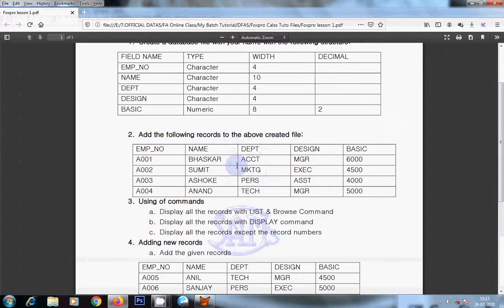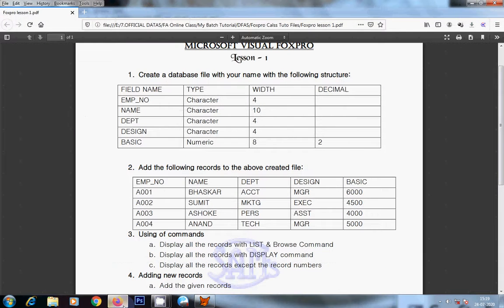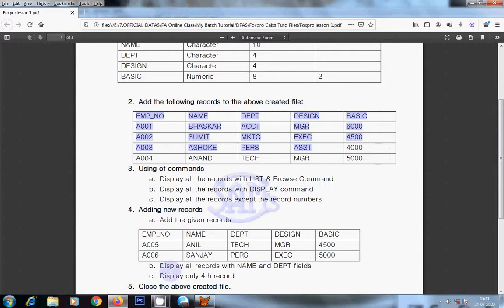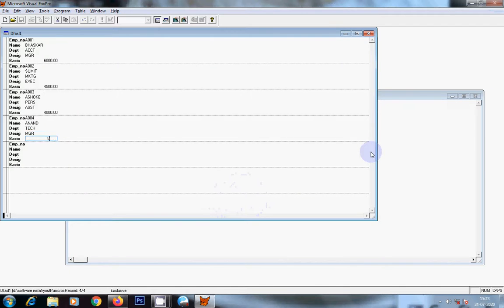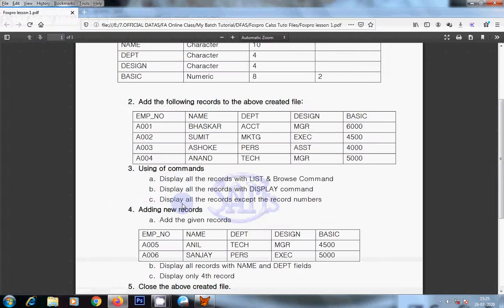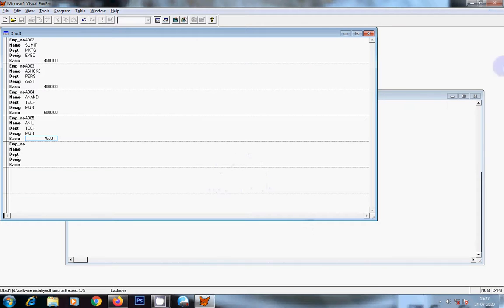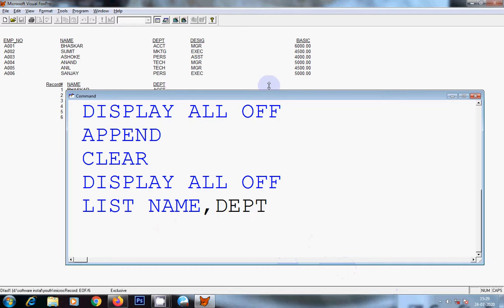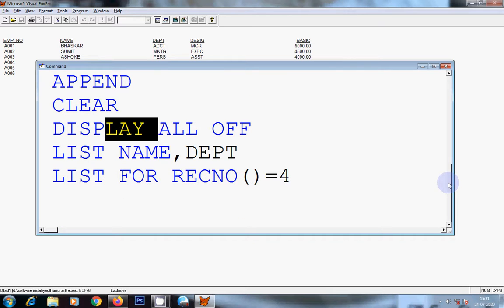Microsoft Visual FoxPro| Easy Professional Tutorial| Shamim’s tuto|Part -6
Microsoft Visual FoxPro (VFP) is an object-oriented programming environment with a built-in relational database engine. Microsoft ended development and marketing of VFP in 2007, but it can still be downloaded and used to build database applications for desktop, web and client/server deployments.
Visual FoxPro culminated a line of software that originated in 1984 under the name FoxBASE, and that was later known simply as FoxPro before becoming VFP in 1995, three years after Microsoft acquired the technology. Together, VFP and its predecessors were among the top PC database platforms when that was a vibrant product category in the 1980s and early 1990s, before the market shifted toward higher-level relational database management systems (RDBMS), such as Oracle and Microsoft SQL Server.
In the heyday of PC databases, the FoxPro line competed primarily with dBase, an earlier technology on which it was based -- making it one of several so-called Base clones that were built to work like dBase. Later, under Microsoft's ownership, VFP evolved from a procedural language to an object-oriented one, supporting the development of 32-bit applications, code reuse and XML web services.